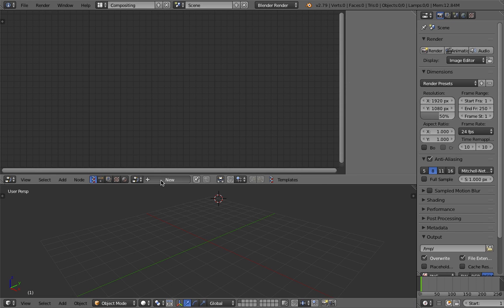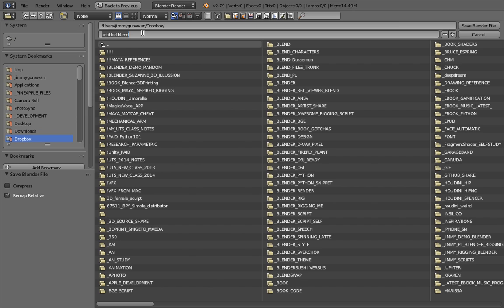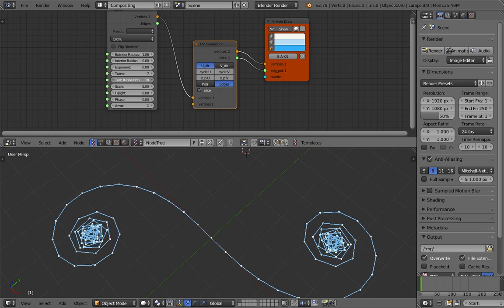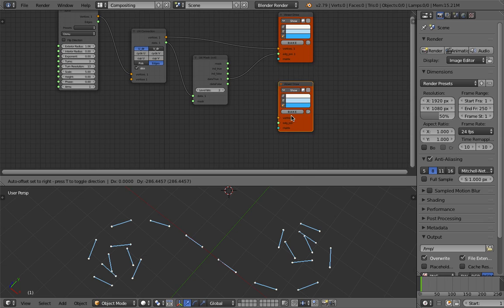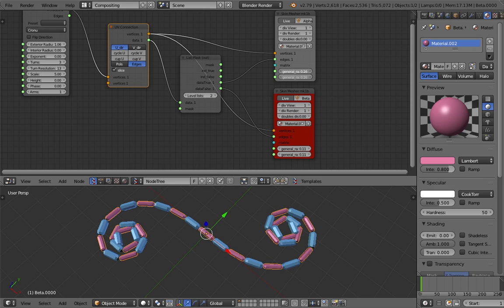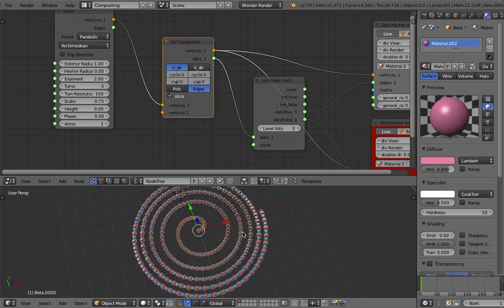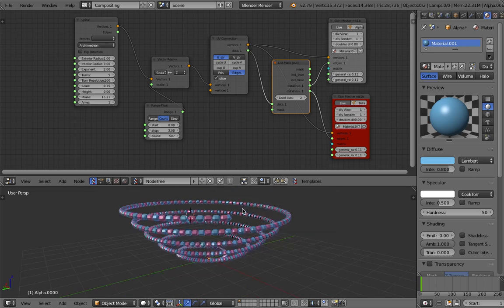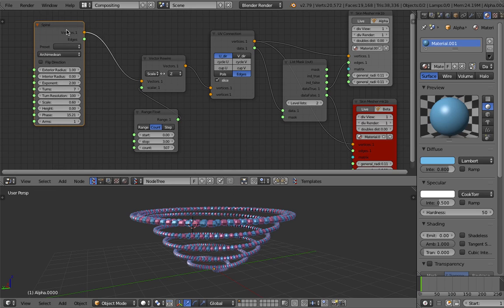LIVENODING 799 / SV Stripy Spiral Beads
We are getting a new node with Sverchok add-on, still in Beta but you can test it out already: SPIRAL node. Thanks to Dolphin to put this together as a node.

In this episode, I am exploring a bit of this power node, and turn it into spiral beads.